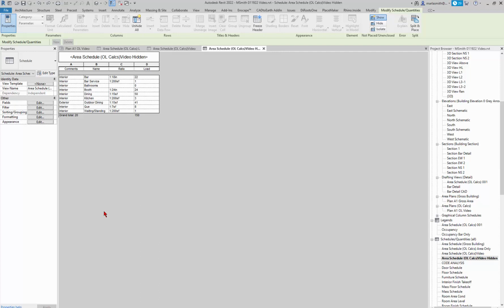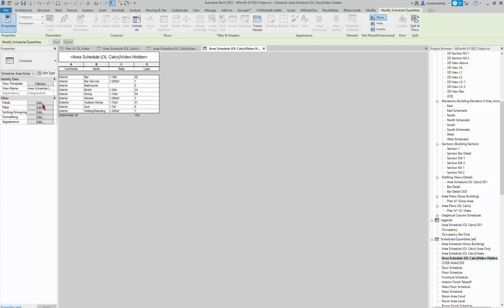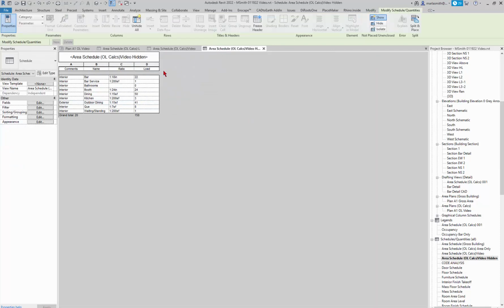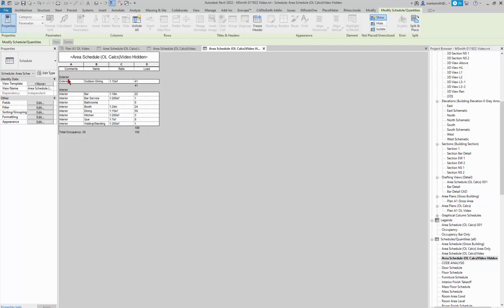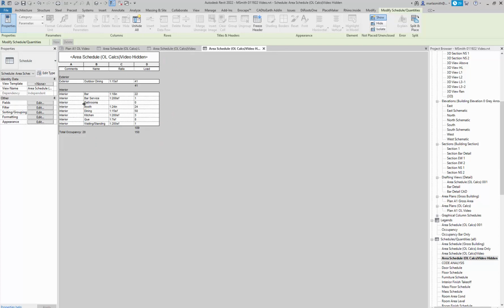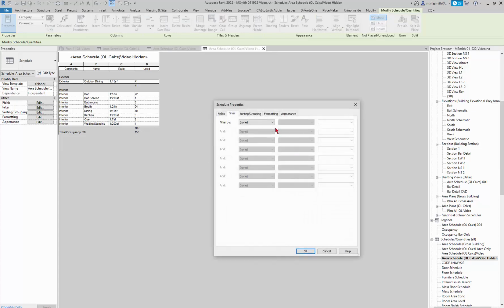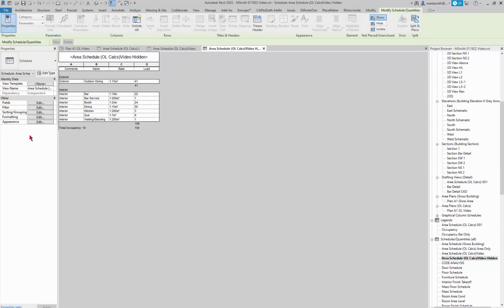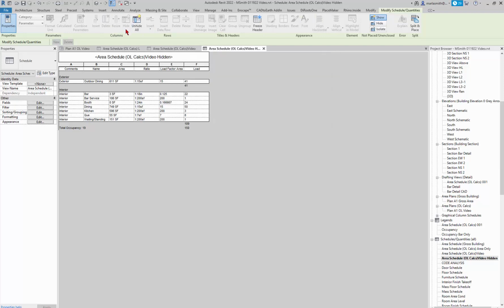07 Revit Occupancy Use Area Schedule Formatting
7 of 9